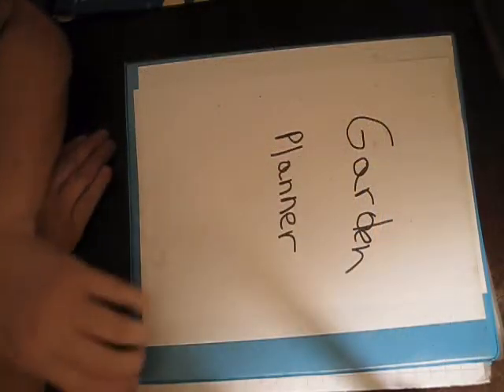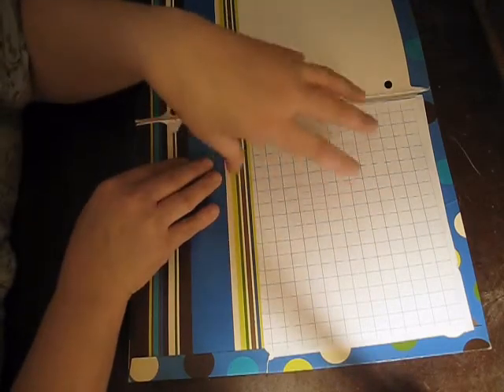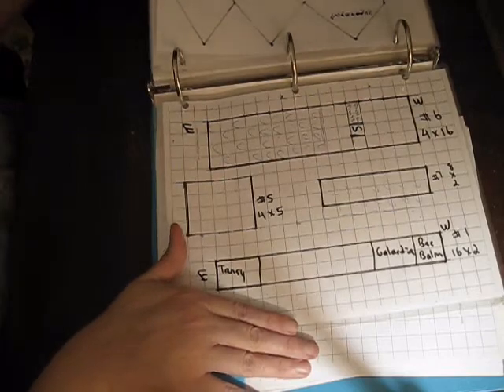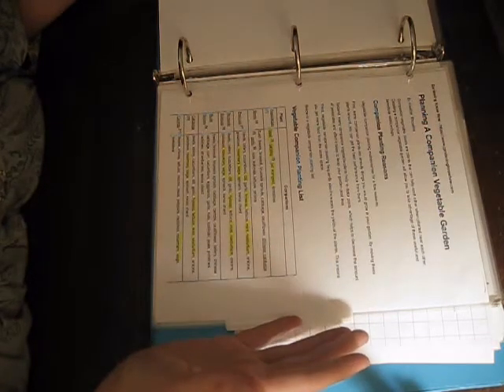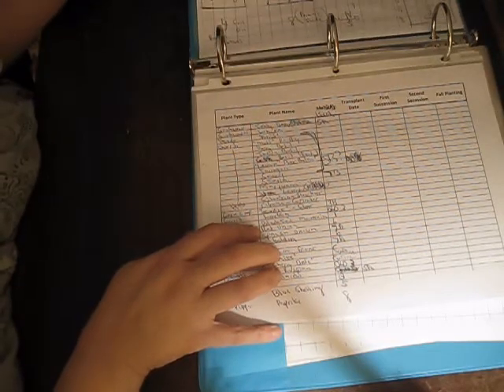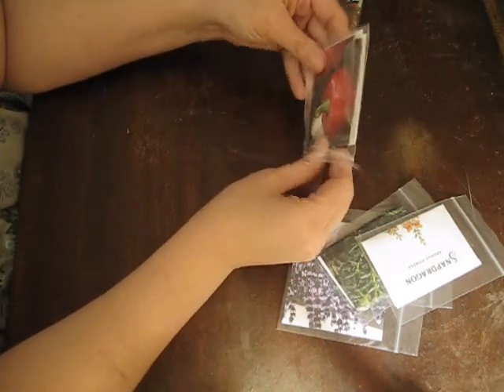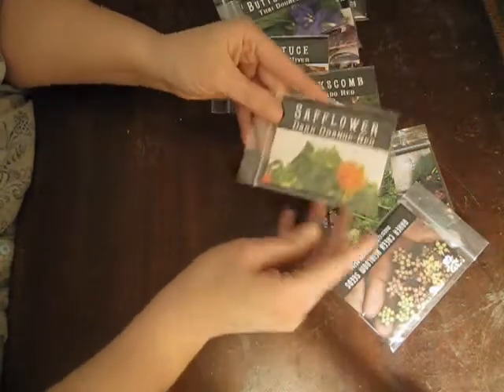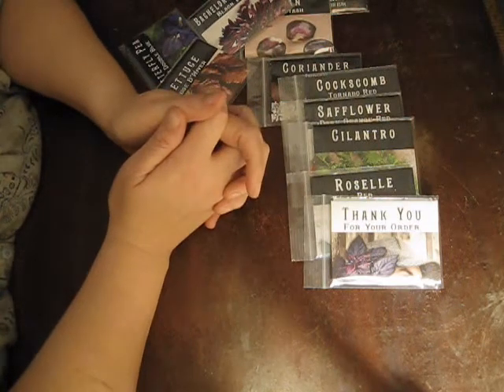How to plan your vegetable garden - 2020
What does gardening planning look like for me?   Here's a glimpse into my little planning world.

A couple of companion planting resources, but there are MANY out there.

Other links:

Support our homestead by shopping for handmade soaps, lotions, shirts and so much more